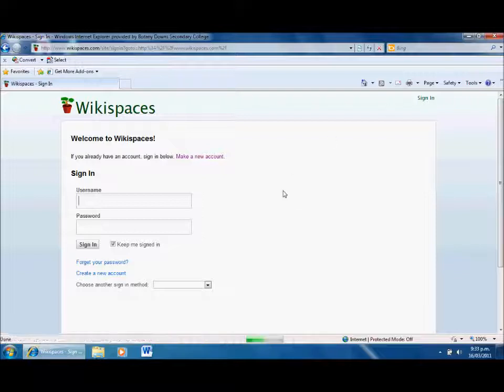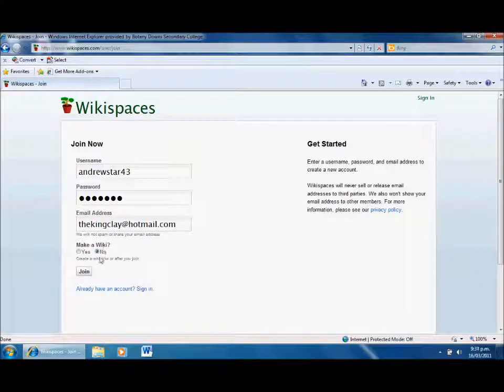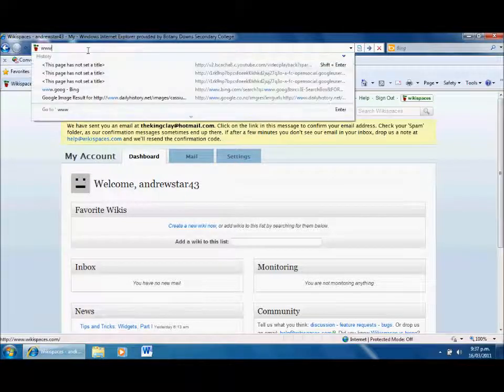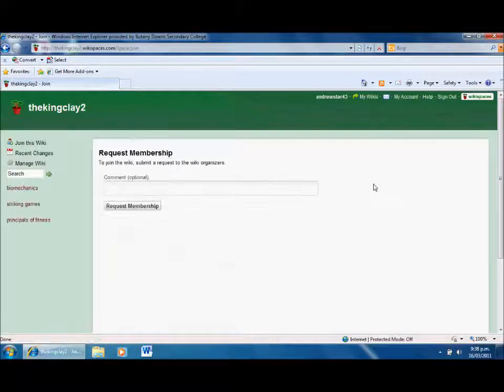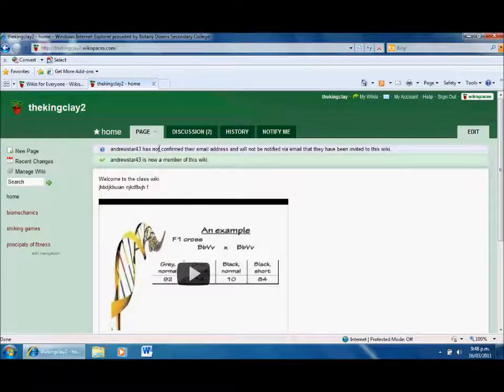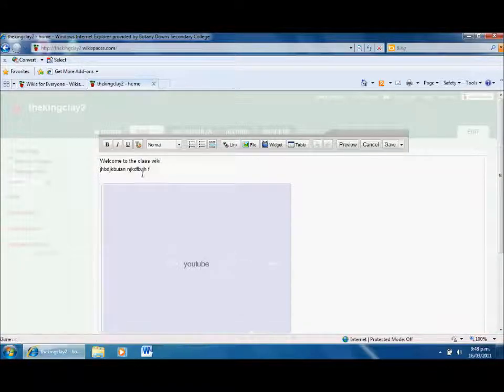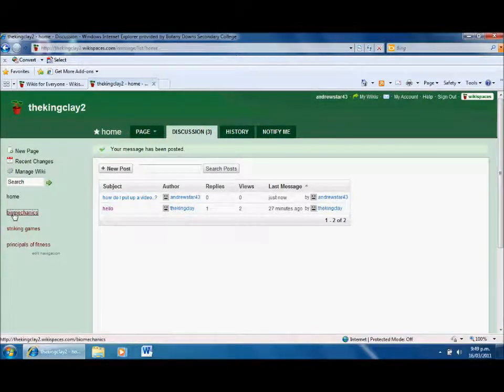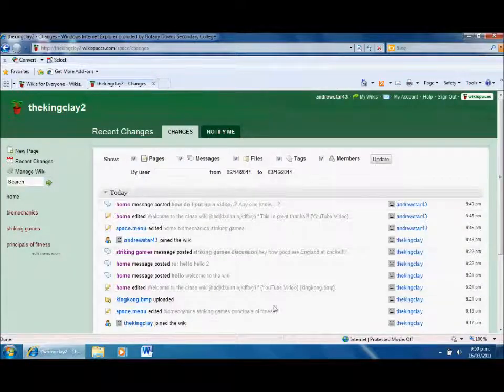How to join your teachers wiki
This podcast shows students how to join the wikspace that their students have set up. This will allow you to ask questions about your learning whenever you want rather than have to wait until you get to class. It will also allow students to work with their classmates after-school without leaving their own home.